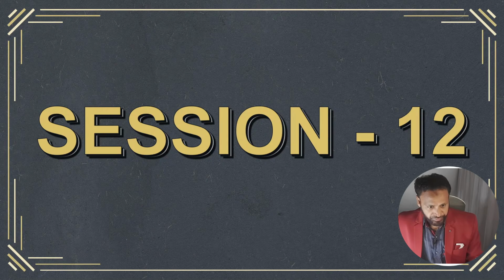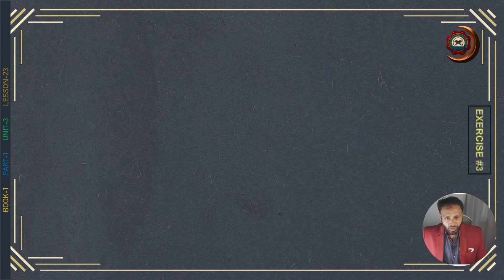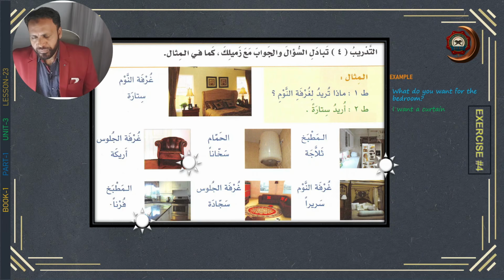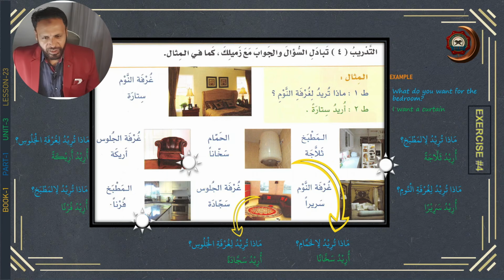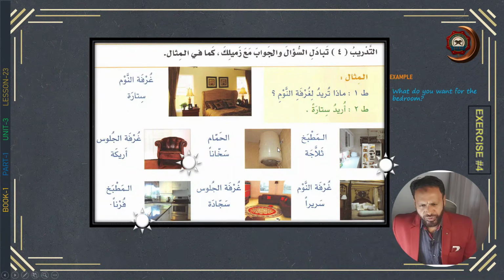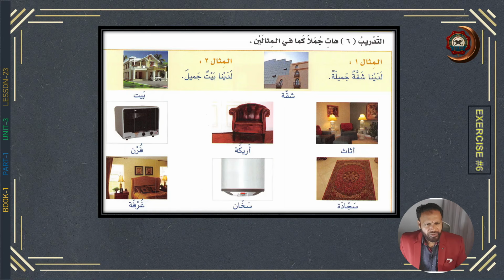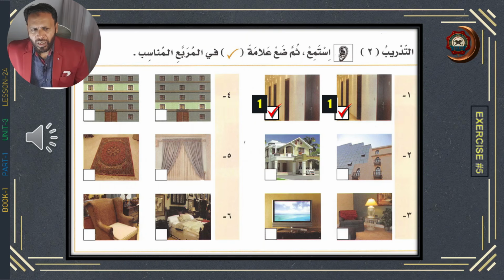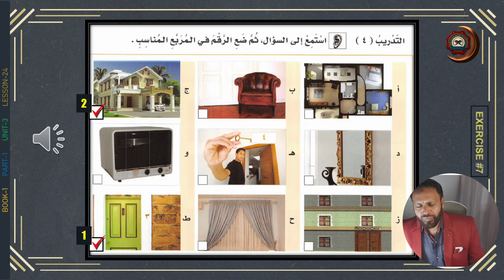Exploring Arabic Bayna Yadayk Series. Book-1 Part-1 Unit-3 Session-12